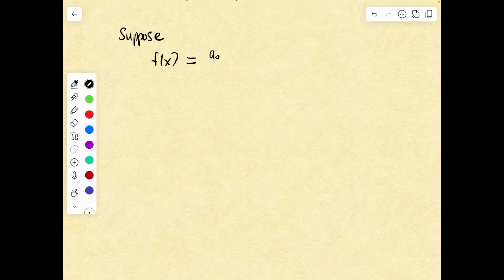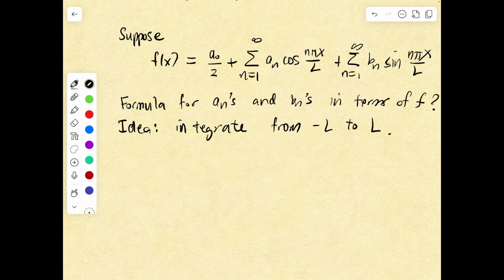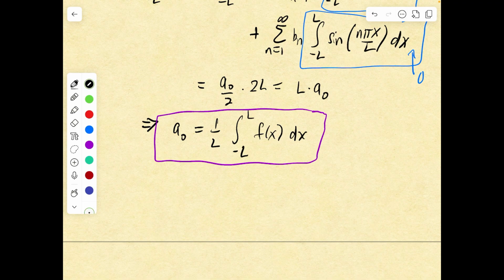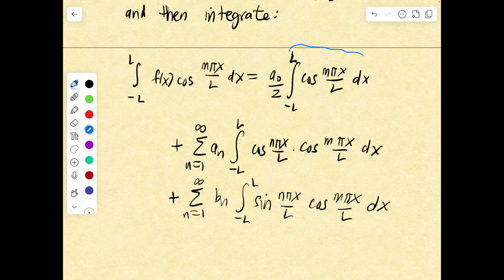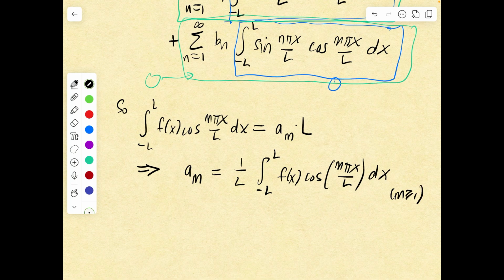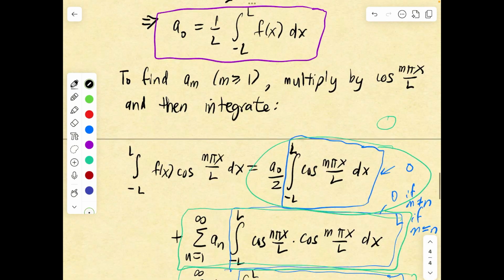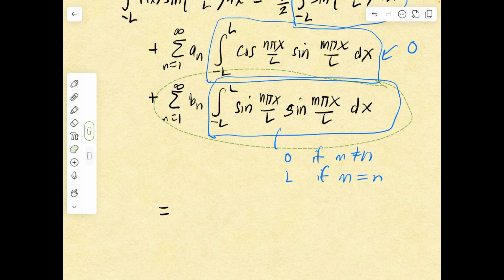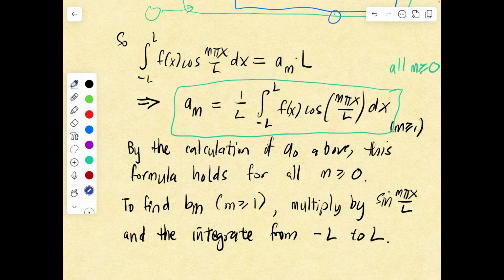Introduction to Fourier Series part 1